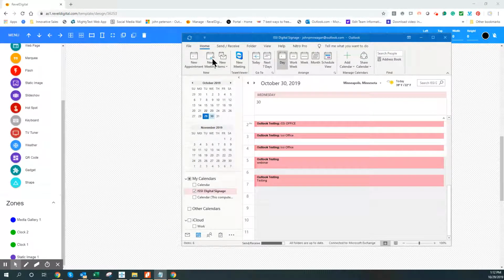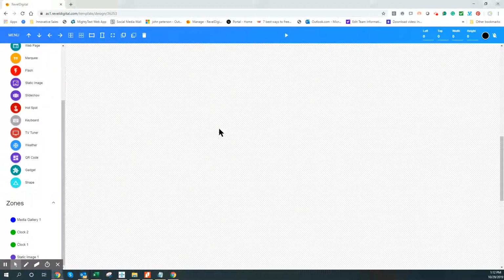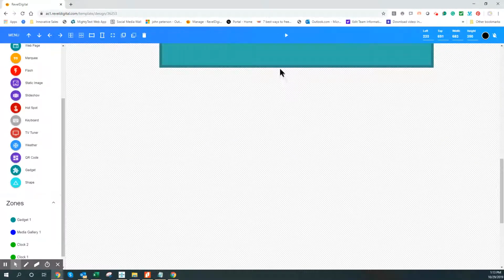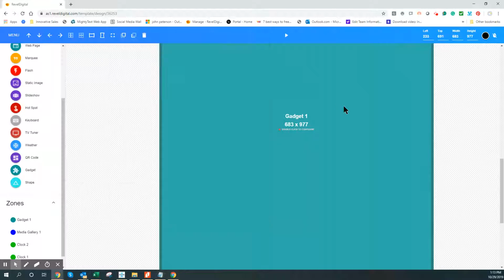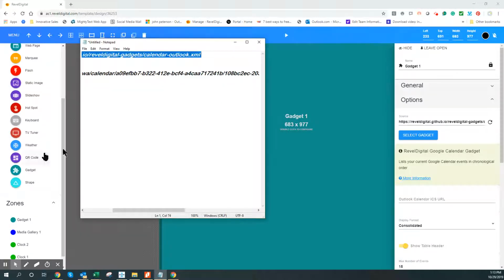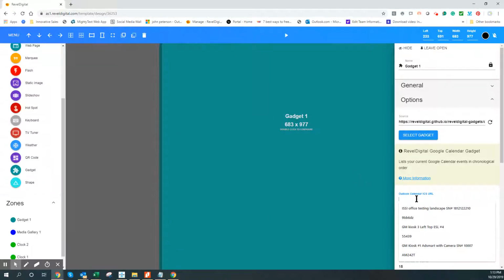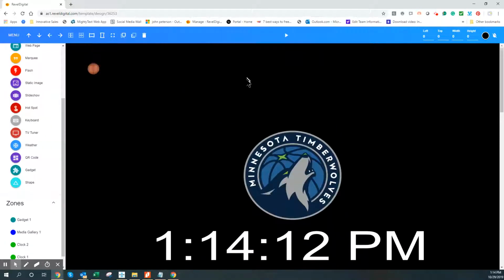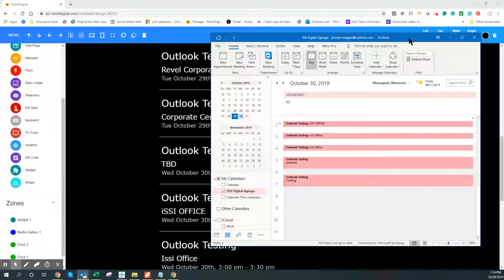Outlook Calendar Integration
steps to integrate outlook calendar